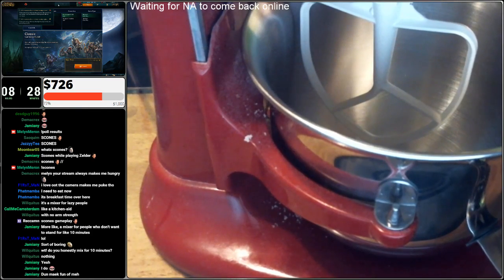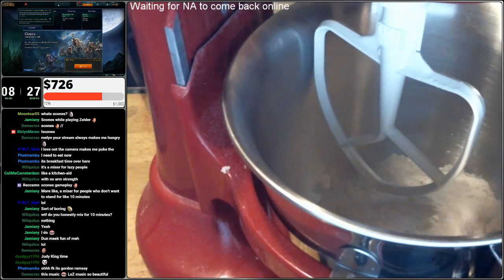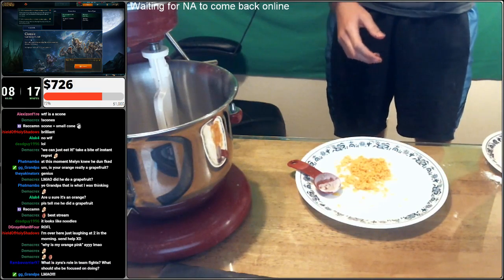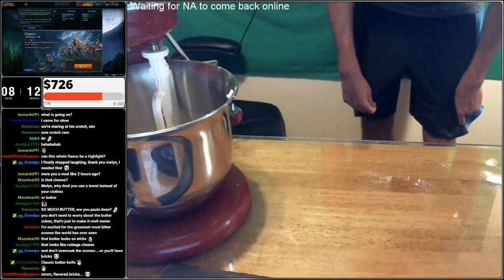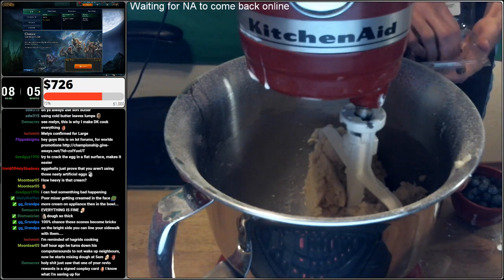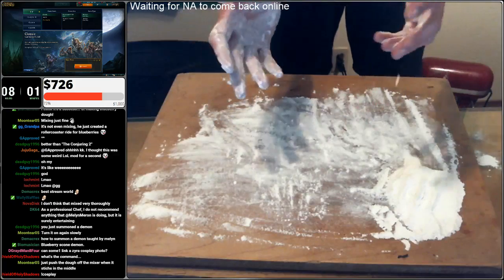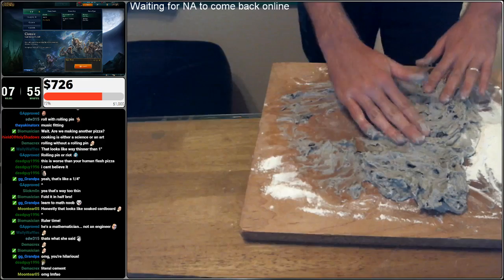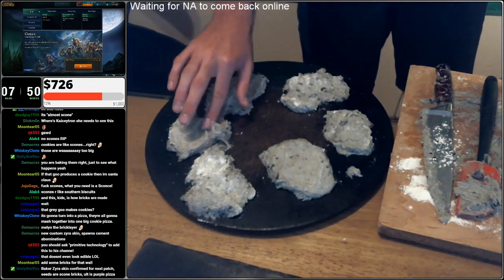Melyn makes scones...